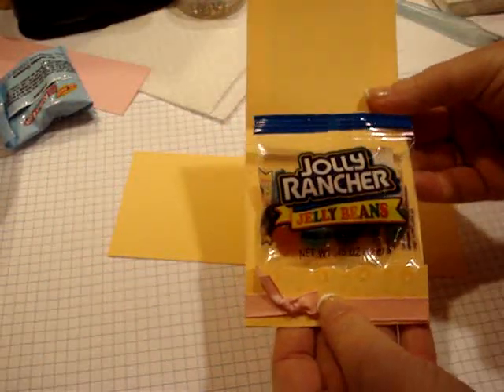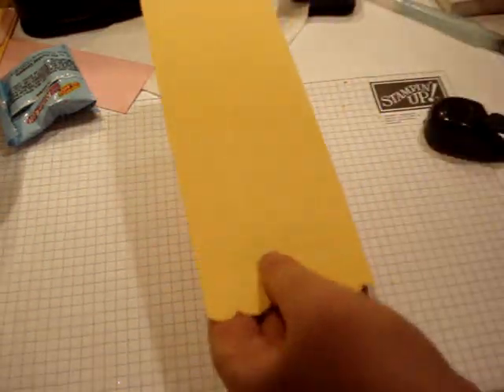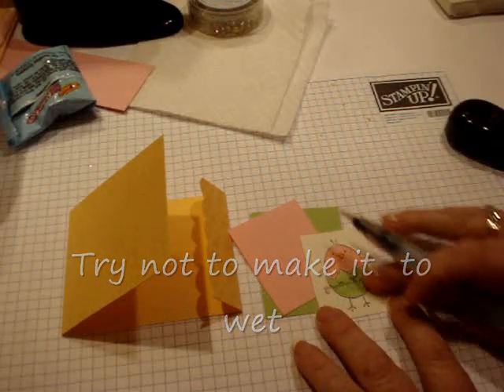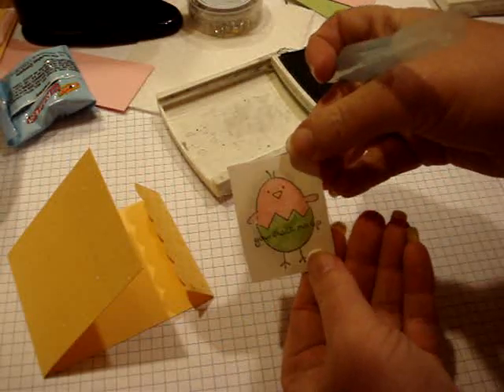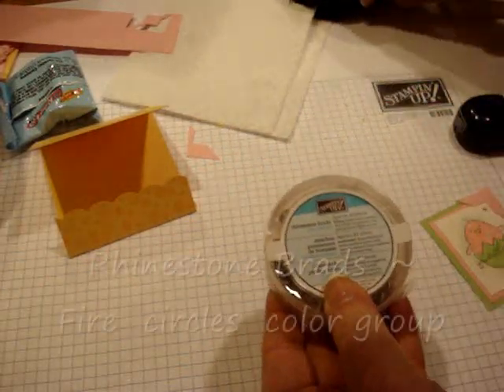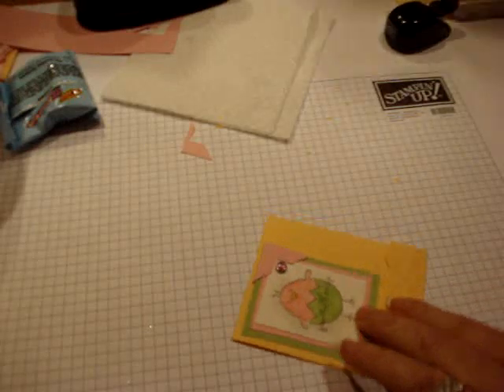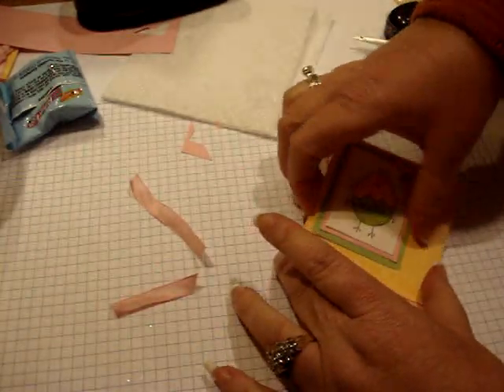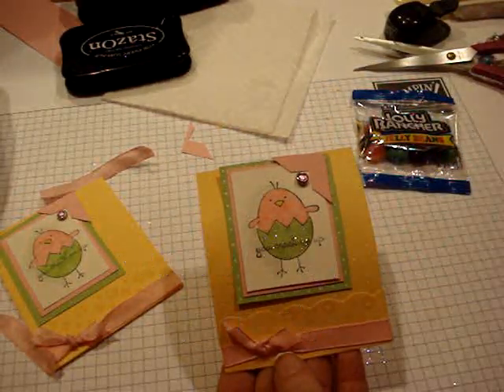Match Box holder with Dawn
with a few extras too :-)
Dawn